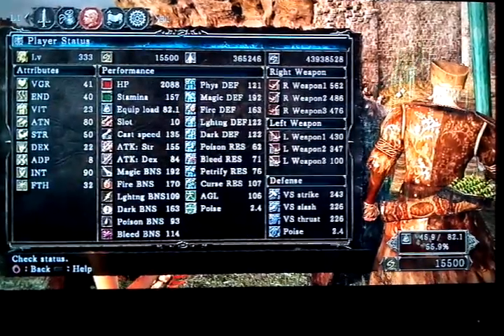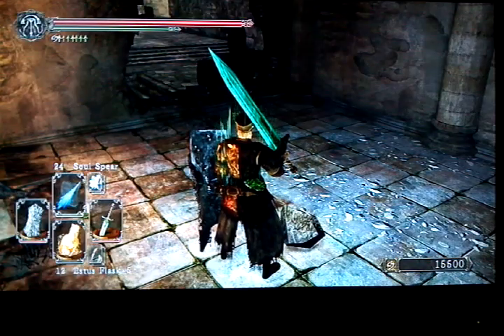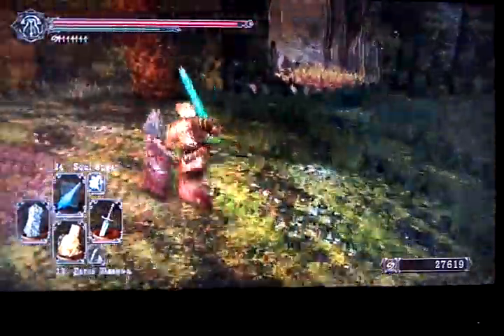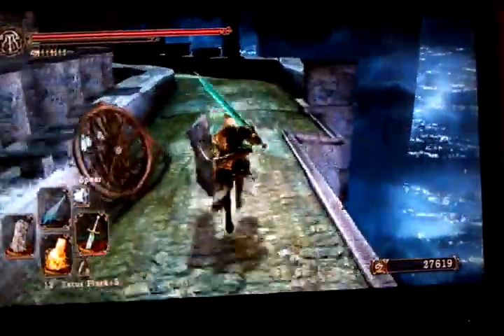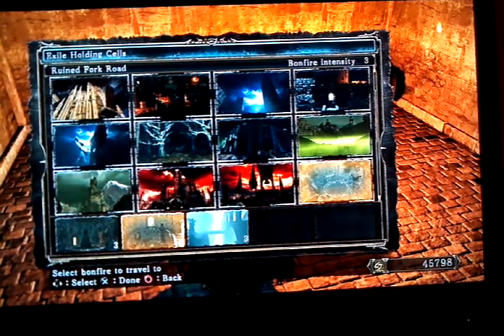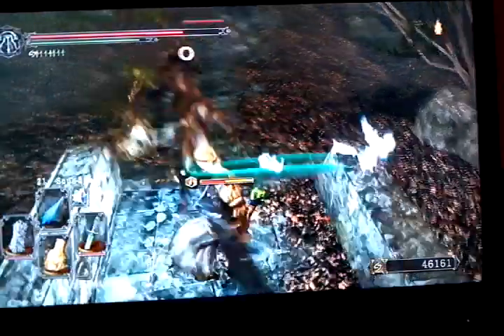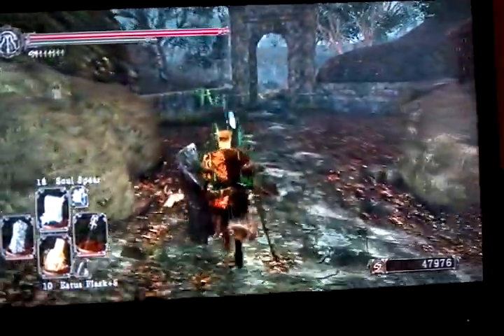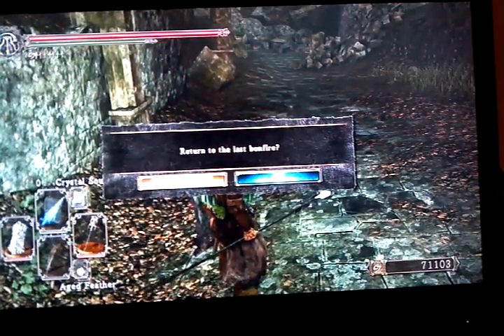Dark Souls II - Heide Knight Locations (All 3)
This shows where to find all 3 Heide Knight's.